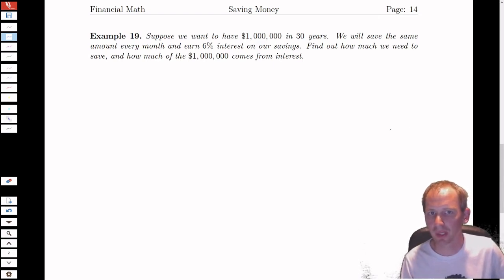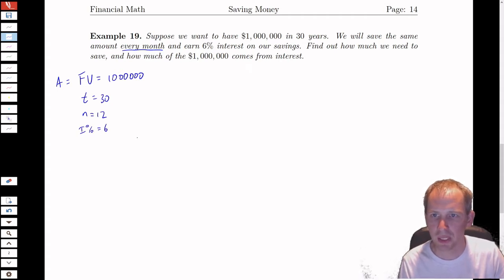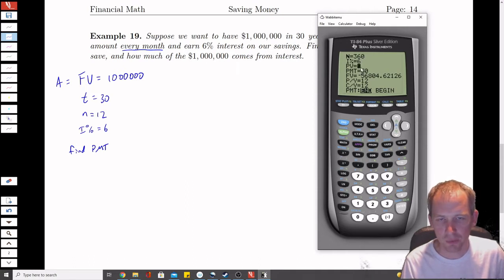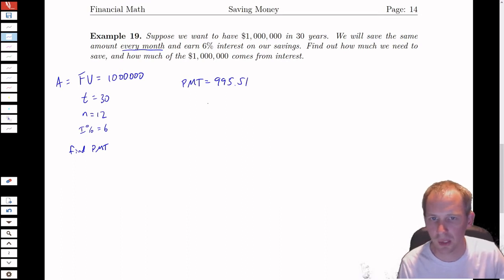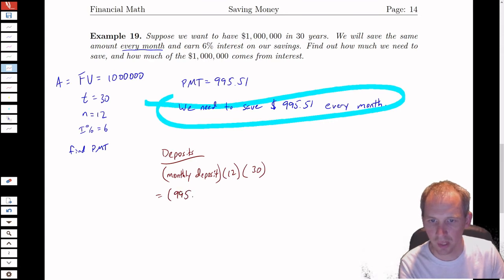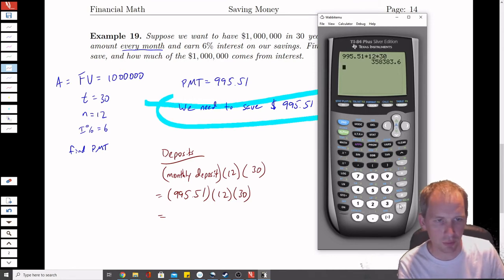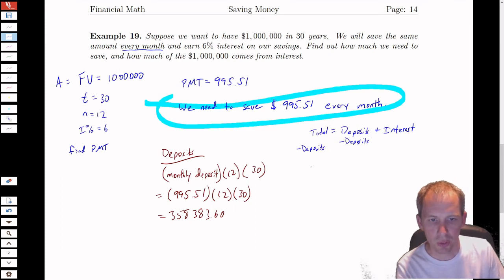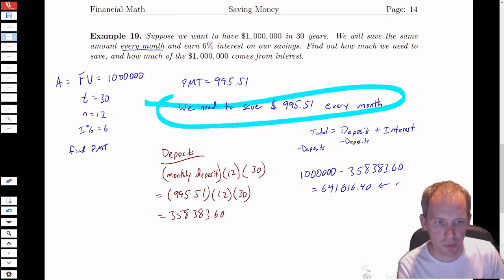1.5.2 - Saving Money Example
Another example of a problem involving saving money.